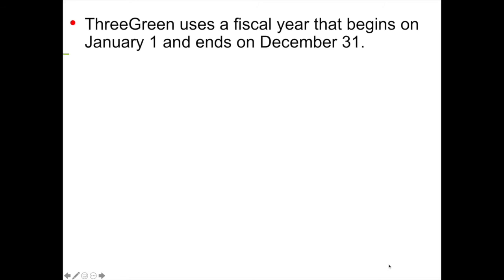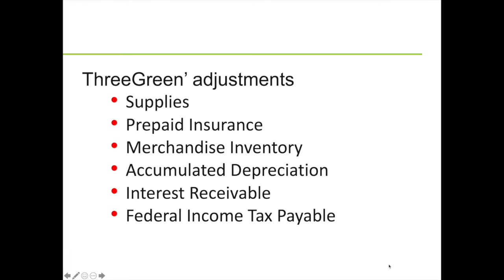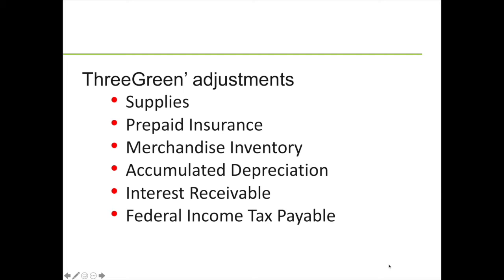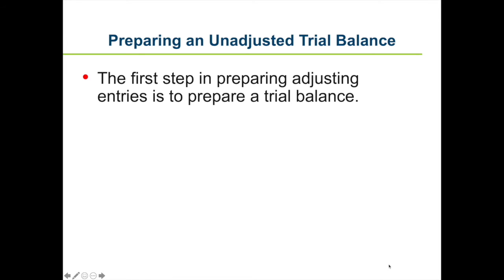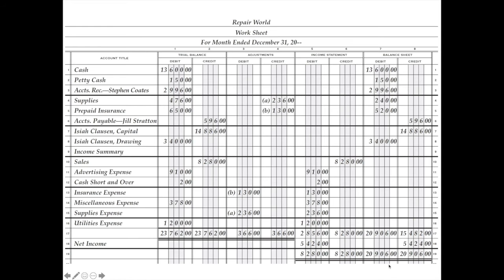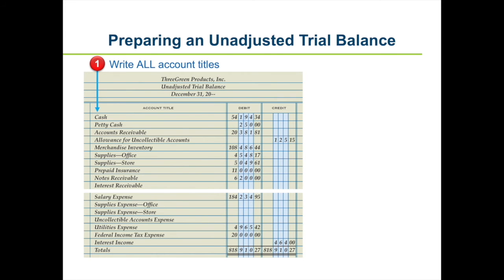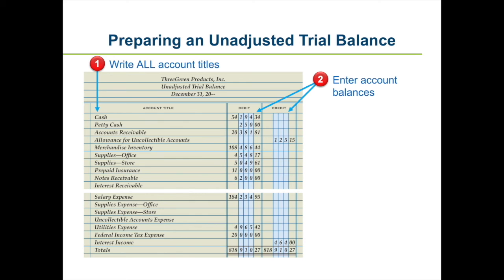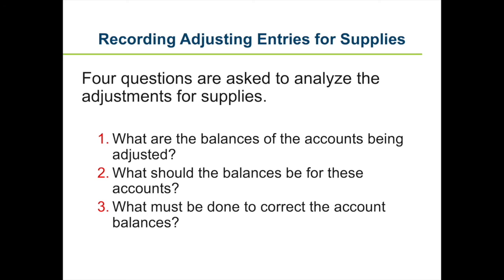Accounting Chapter 15-Lesson 1 Lecture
Distance Learning
April 2021